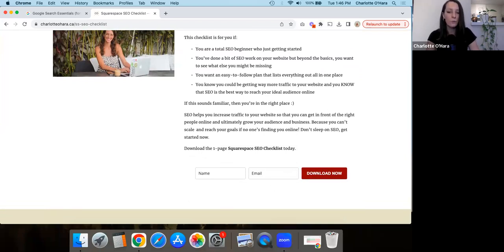White Hat SEO vs Black Hat SEO | Squarespace SEO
WHITE HAT SEO VS BLACK HAT SEO ON YOUR SQUARESPACE WEBSITE (read the blog post):

Hi there SEO's and welcome to today's video all about White Hat SEO and Black Hat SEO and what that means on your Squarespace website! We're talking about good vs bad SEO, what gets penalized by Google and stops you from showing up higher in online search results, and also what you can do more of that google will reward you with that can improve your chances of ranking well!

This includes:
Black Hat SEO - keyword stuffing, bad paid links, hidden content (code, tags & color)
White Hat SEO  - quality content, good web design & UX, keywords used properly, quality backlinks, limit use of AI & ChatGPT

Time Stamps:
0:00 Intro & Why this is important
1:06 Squarespace SEO Checklist
1:54 What Google Thinks
4:34 Black Hat SEO
9:30 White Hat SEO
2:17 Products & Squarespace SEO - set up & SEO
14:37 Outro & final thoughts

-Charlotte